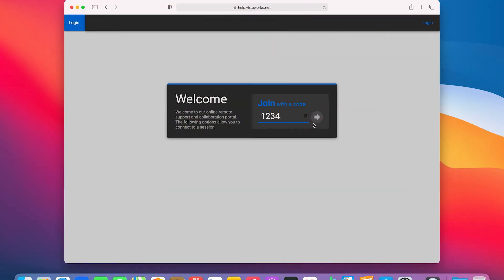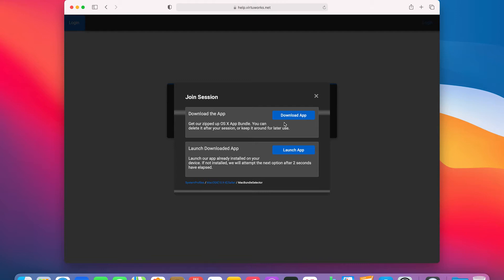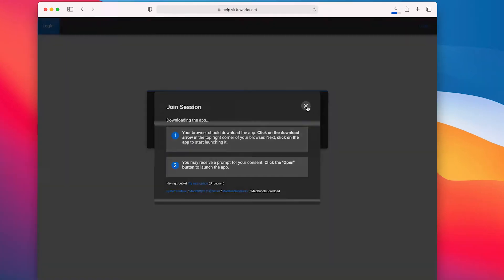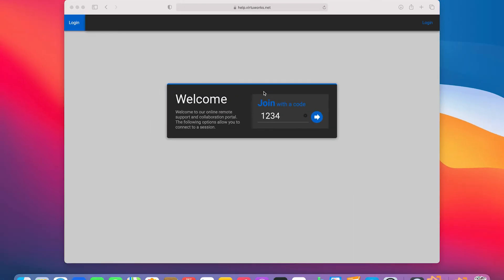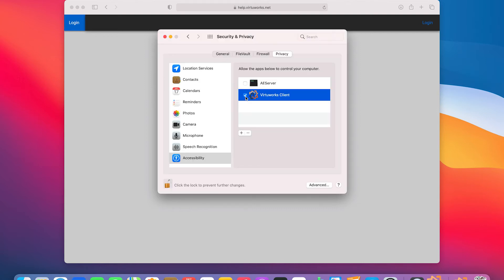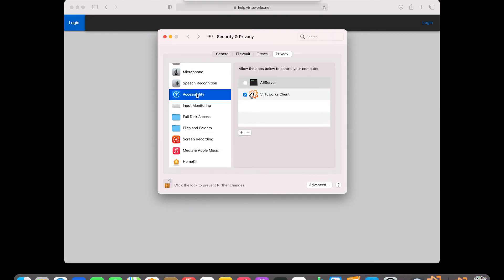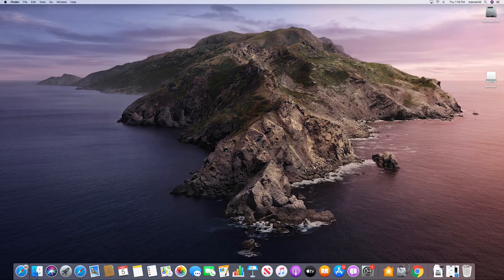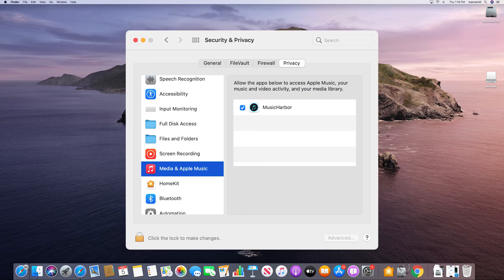How to Modify the Privacy Settings on Mac/OSX to Allow Screen Sharing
In this quick tech video, we show you how to modify the privacy settings on a Mac to allow screen sharing

VirtuWorks: Real Support. Real People.

Managed IT & cloud services for small businesses. Personalized, hassle-free support. Custom-tailored solutions for your unique business needs.

- 25+ Years in Business
- Microsoft Gold Certified Partner
- 24/7/365 IT Support
- 100% U.S.-Based Technicians  & Engineers
- Proprietary Cloud Infrastructure
- ISO 27001 Secure Certification

mac, screen share, screen sharing, apple, macbook pro, mac screen share, screen, remote, desktop, macos catalina, how, to, how to, sharing, sierra, osx